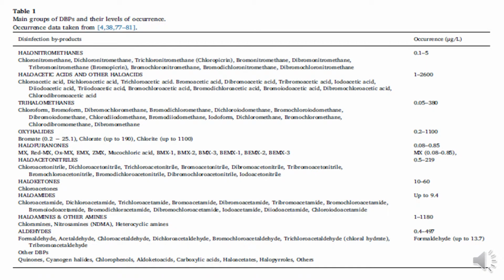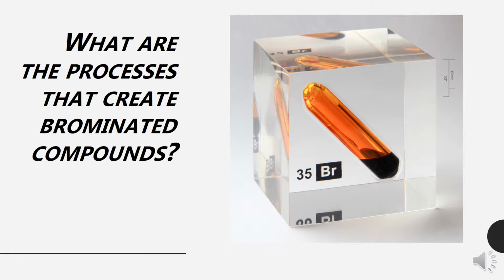Bromide Concentrations in Surface Drinking Water Source DisinfectionByproducts